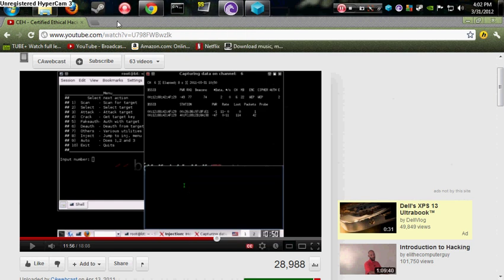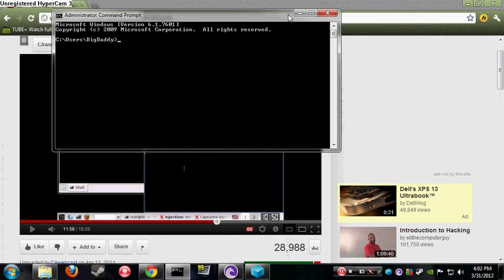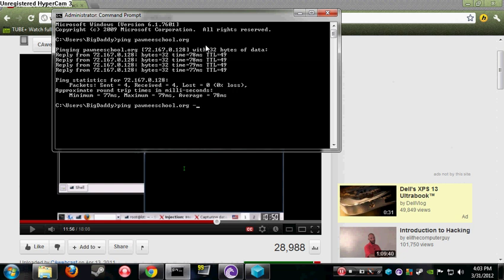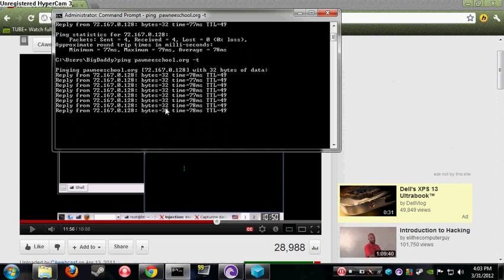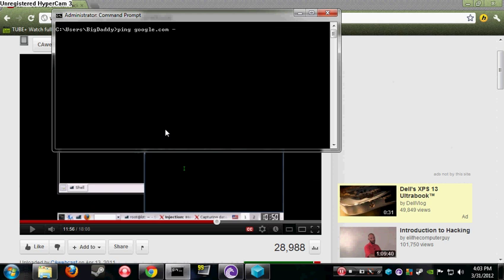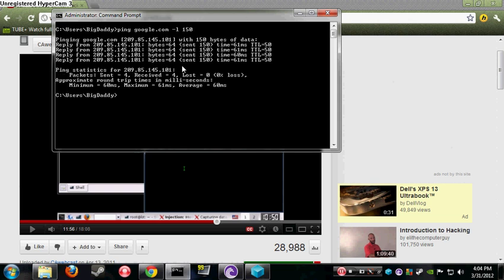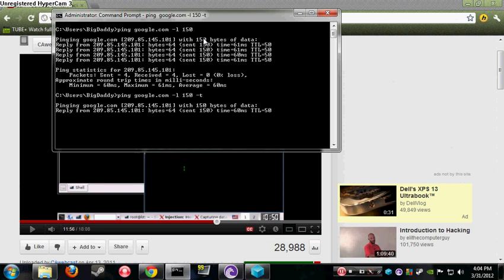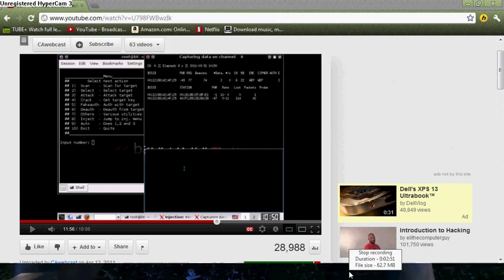how to crash a website useing ping of death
it is illegal to actually bring it down so be careful